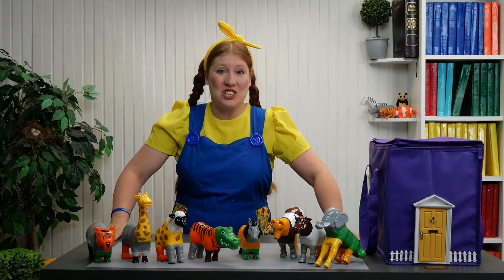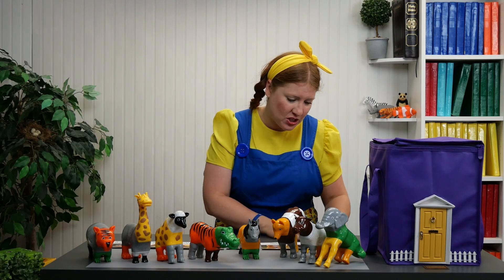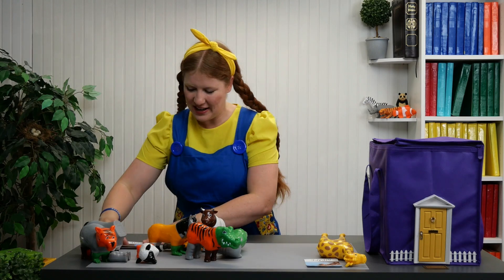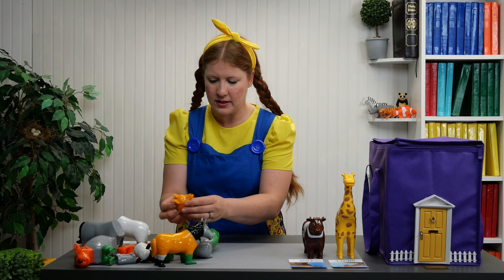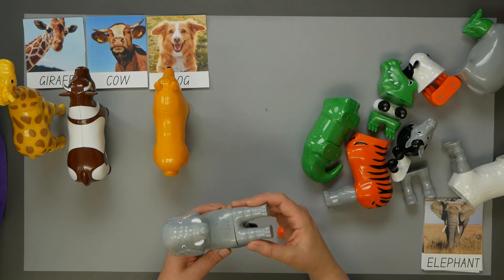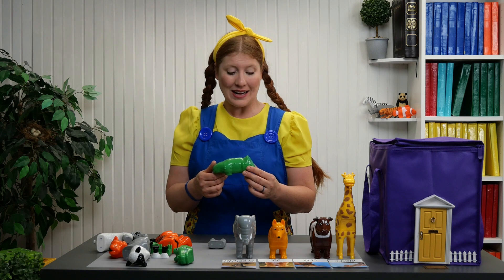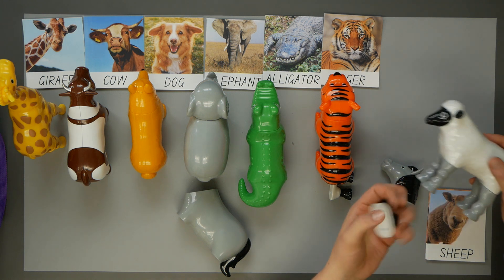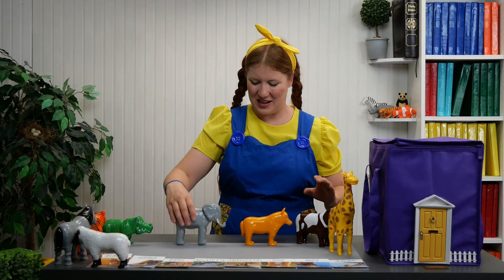S1E10 CLIP - LaChela Show -Animal Names in Spanish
In this CLIP, LaChela has to find the pieces to match the correct animal.